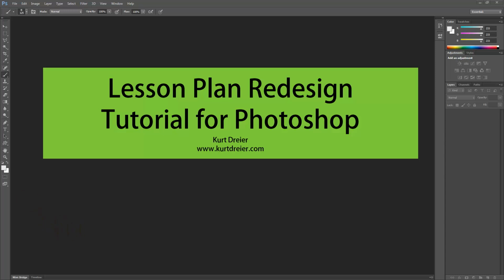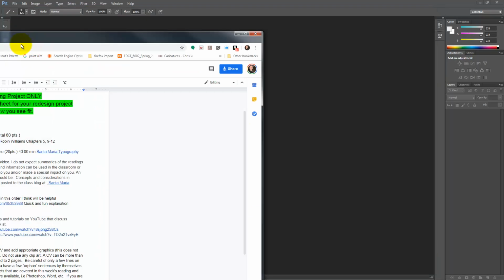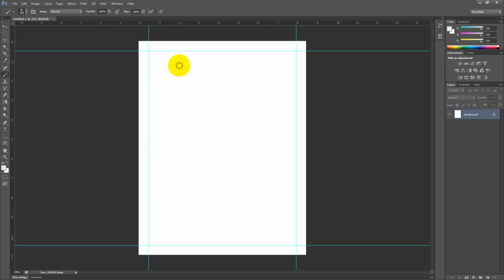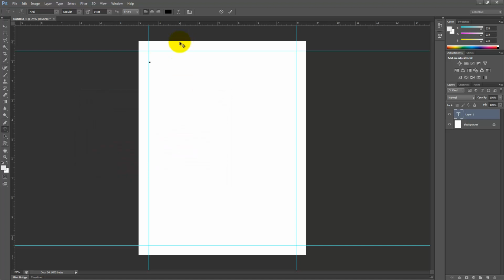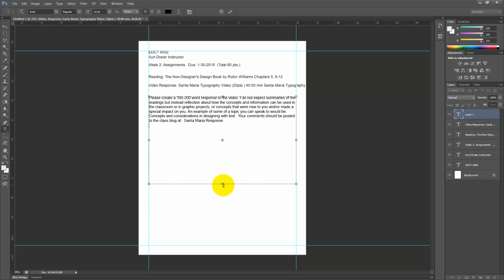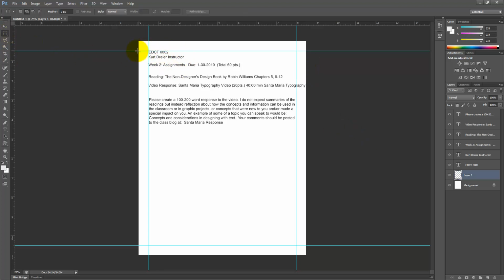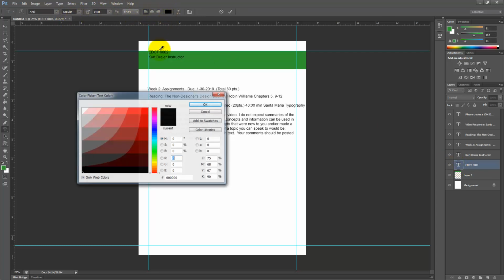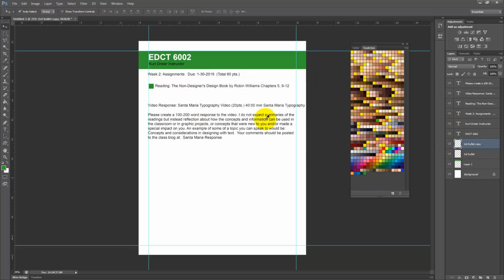Lesson Plan Redesign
EDCT 6002 Week 3 Lesson Plan Redesign Intro